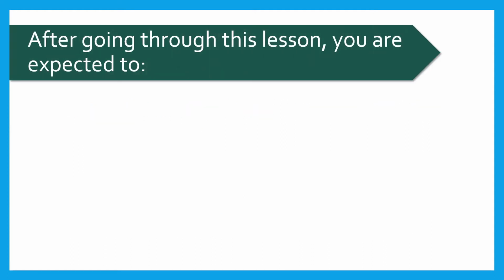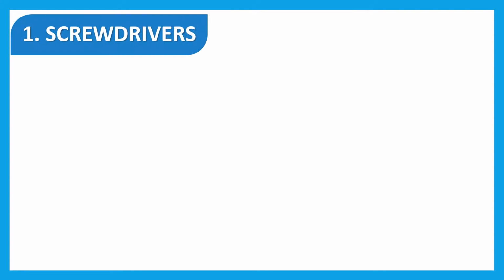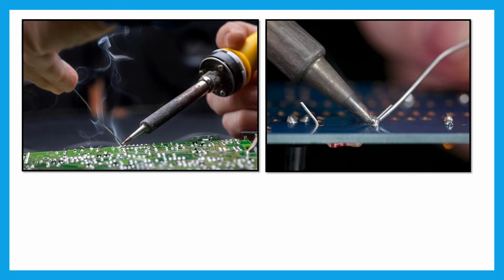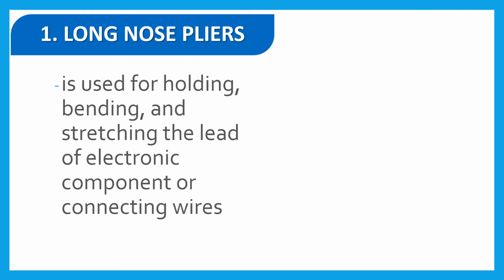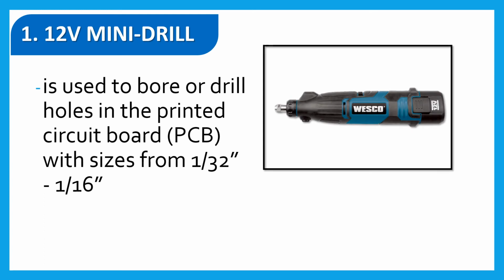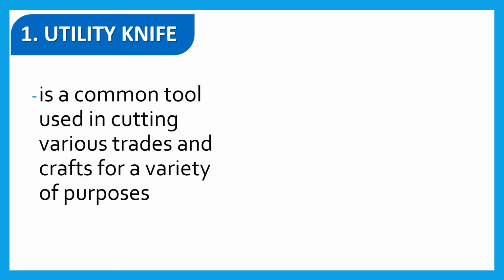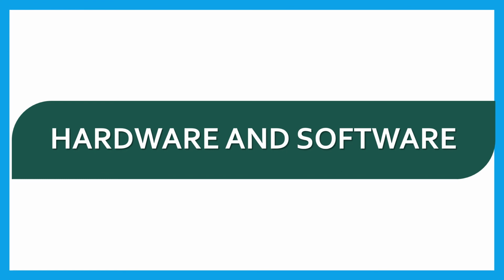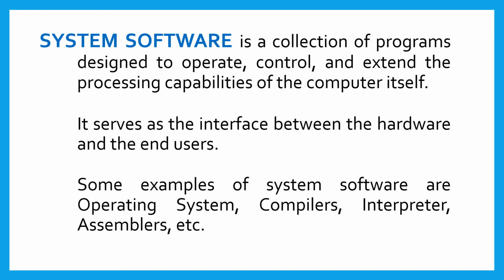EPAS 7/8: Week 2 - Plan and Prepare for Task to be Undertaken